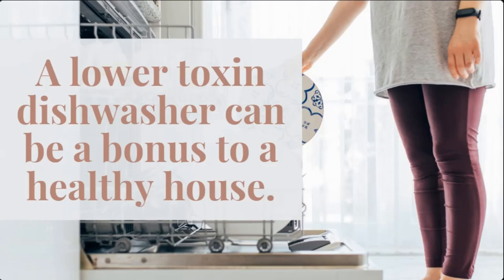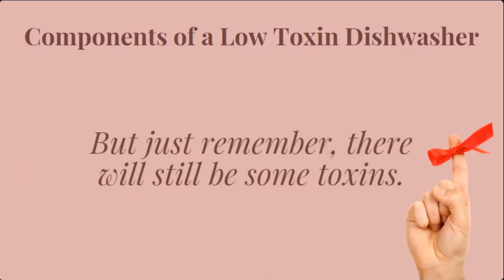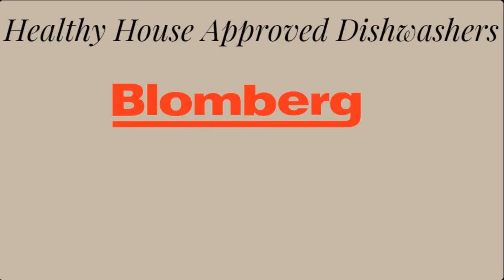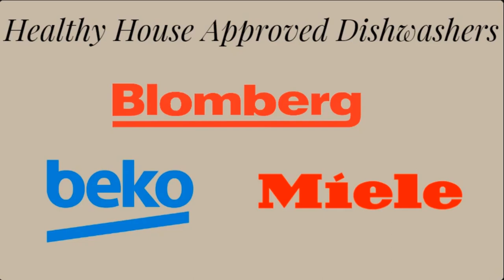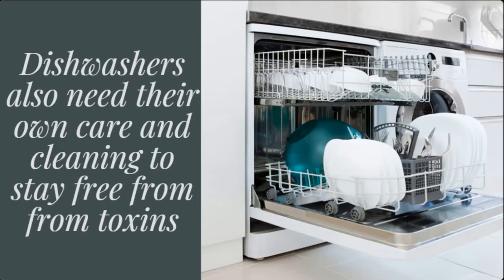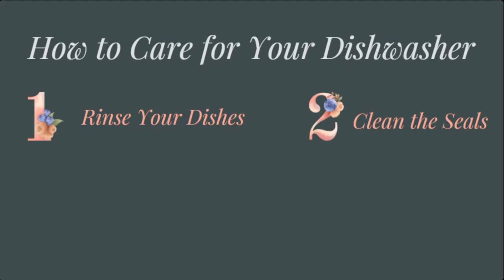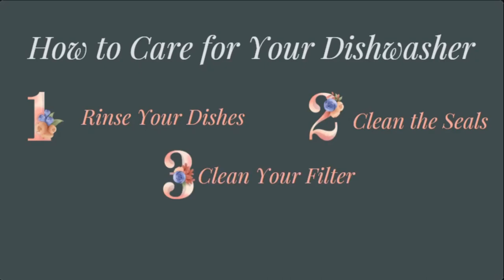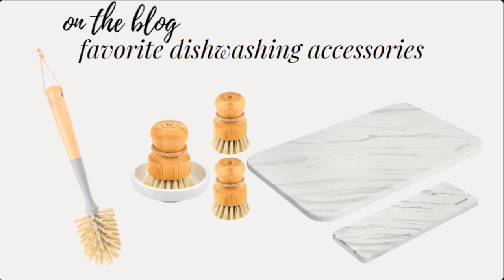From Dishwashers to Dish Soap: A Healthy House Approved Approach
One of the things I’vebeen asked to look into more and more is the possibility of getting appliances that are lower in toxins.  And the cool thing is -- YES!  There are certainly little choices you can make when you’re shopping for a dishwasher that will reduce the amount of toxins in your house.

But it’s also true that EVERY dishwasher has some sort of toxin inside it.  From plastic to lead, it’s impossible to find a totally toxin free dishwasher in today’s market.  But you know what?  That’s absolutely okay.  Because there are other really important areas you can focus on when it comes to doing dishes.  Things like soaps and detergents are actually probably MORE important  just due to the nature of their use.

So if you are going to be in the market for a new dishwasher, you’ll want to save this so you know what to look for.  And consider a healthy, low toxin dishwasher a kind of bonus to your healthy house.

If you're  not ready to make that switch-- no big deal, just focus on the small changes you can make when it comes to soaps and detergents.  It’s important to learn about these things though, so that when the time comes, you can do a better job cutting toxins in your kitchen.